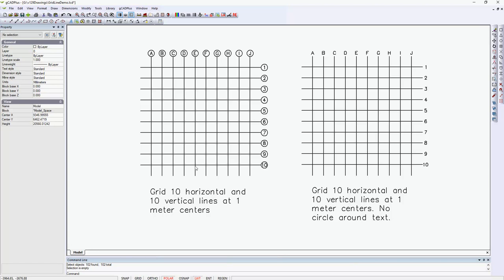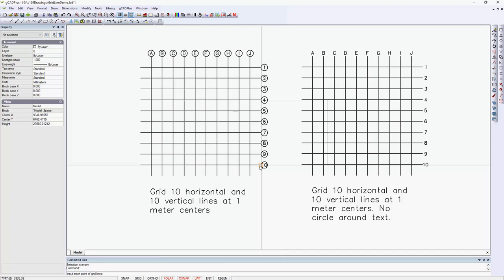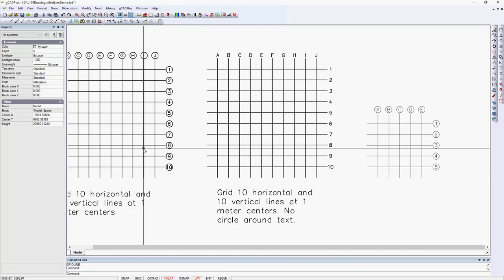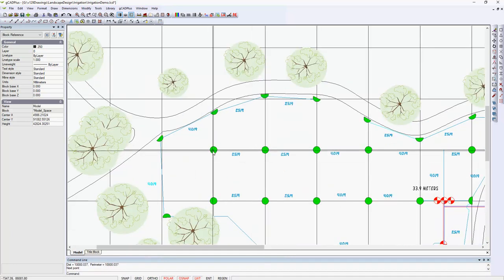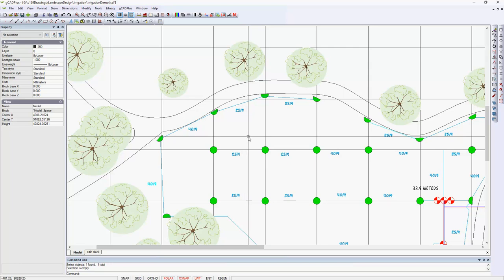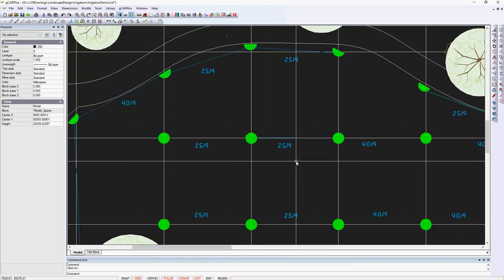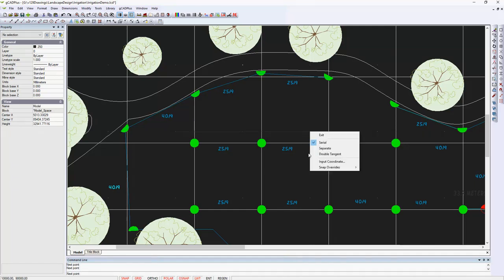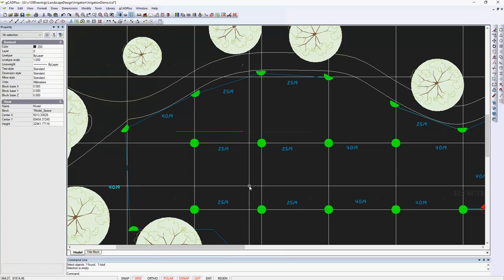Using the GridLine command as a drafting aid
We demonstrate the use of the GridLine command by creating a number of different grids and then show its application by using it in a design for an irrigation layout.